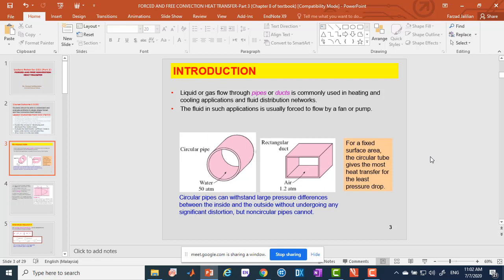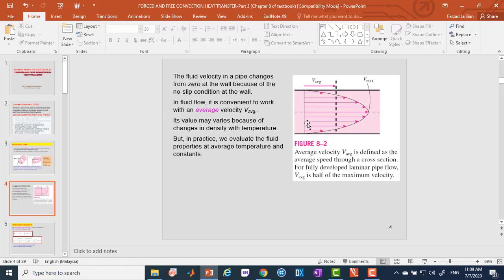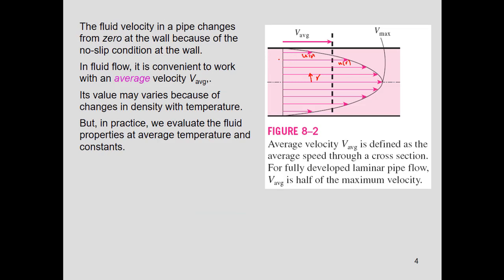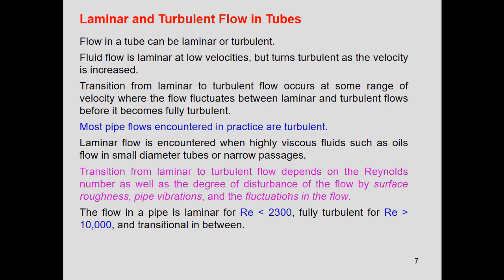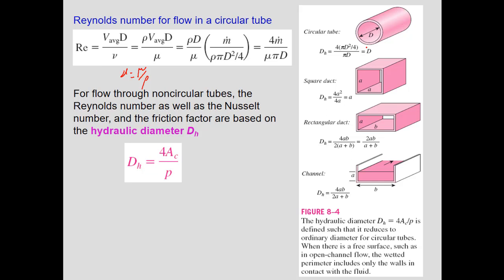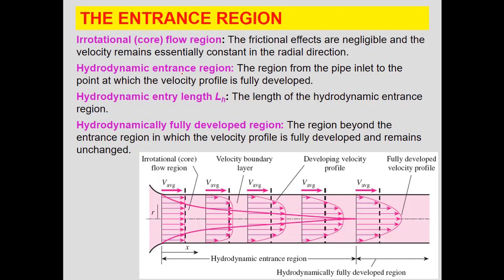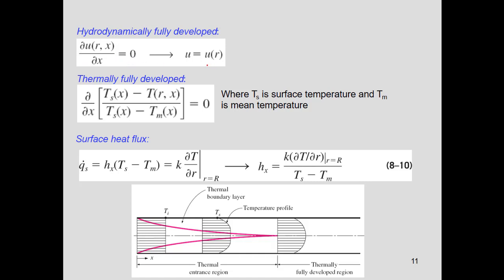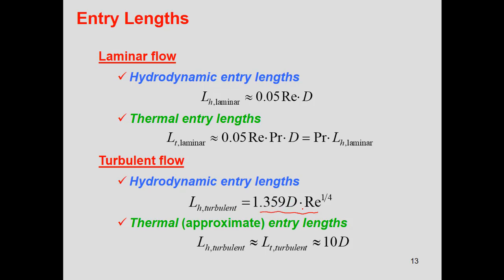FORCED AND FREE CONVECTION HEAT TRANSFER Part 2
EXTERNAL FORCED CONVECTION